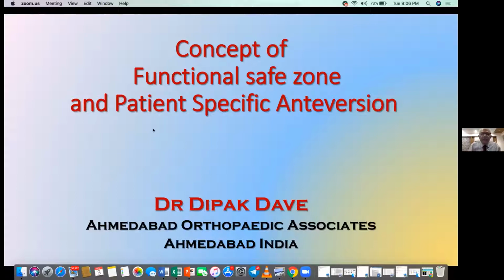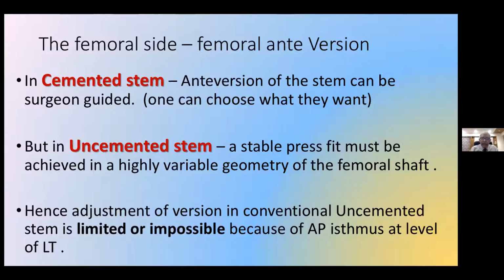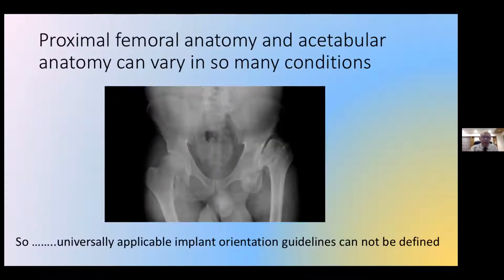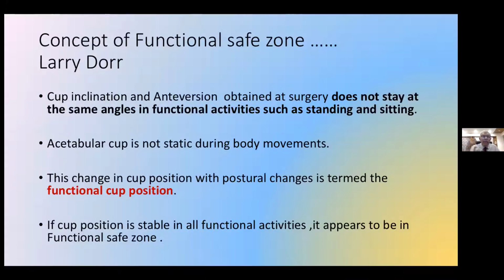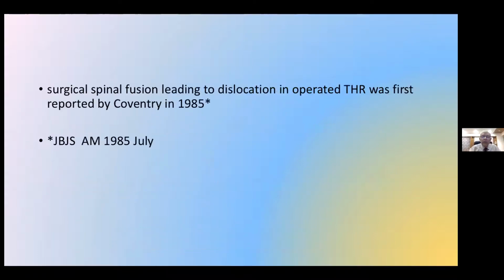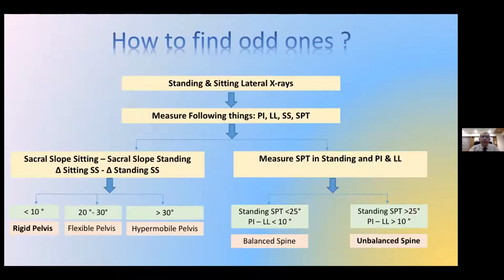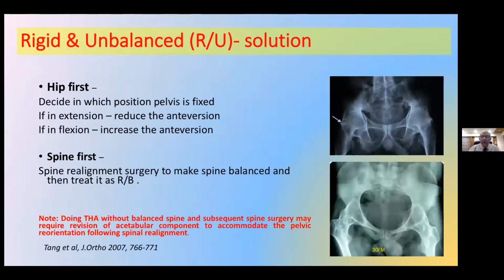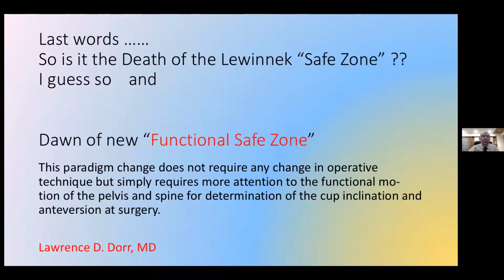OrthoTV Original - Patient specific version in THR and Relevance of Lewinnek safe zone Dr Dipak Dave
OrthoTV Original  Series on Arthroplasty

🔹Topic: Patient specific version in THR surgery and Relevance of " Lewinnek safe zone" in today's clinical practice.

🔹Speaker: Dr Dipak Dave, Senior Consultant Orthopaedic and Arthroplasty Surgeon, Ahmedabad

🔺Panelist: Dr Neeraj Bijlani /  Dr Salim Patel

🔹Date/ Time: 7th November 2020 - 9:00 pm India Time

🔹Join to know the various techniques for this unique way of doing this common surgery

♦️Supported by Unrestricted Educational Grant by Zydus Fortiza || Makers of Deca-Durabolin, Espra, Espra-DSR